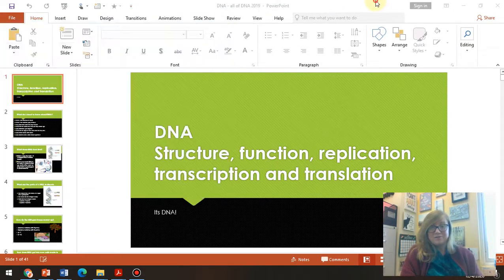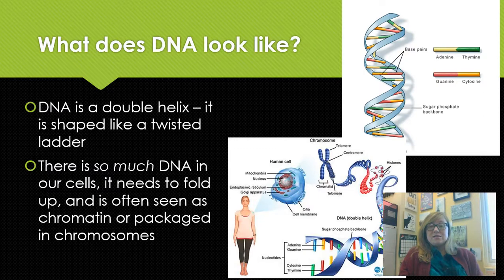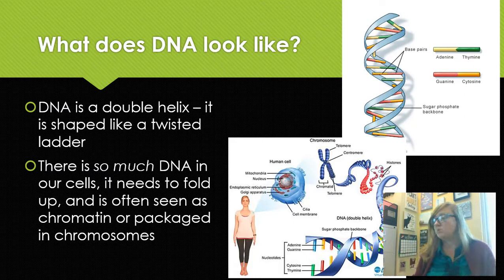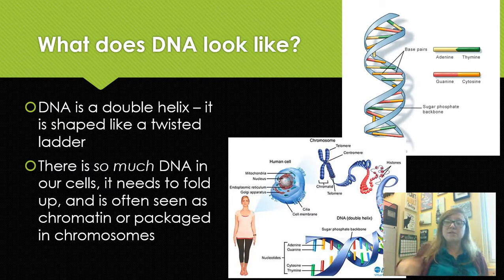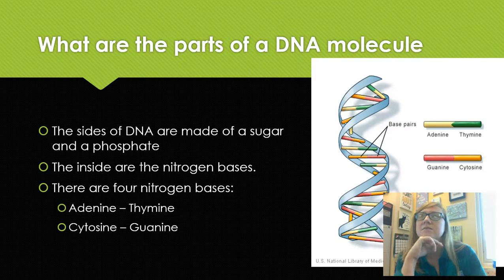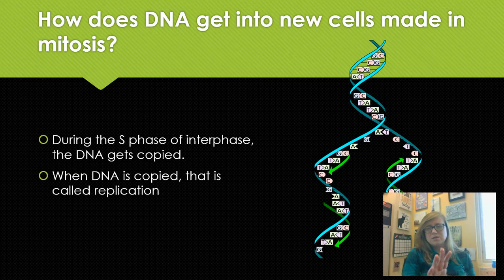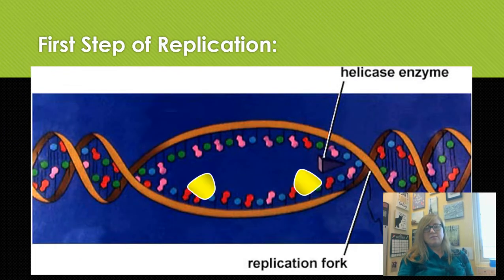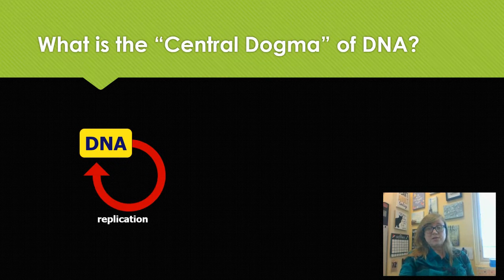DNA structure and replication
This describes the structure of DNA and how DNA is copied.